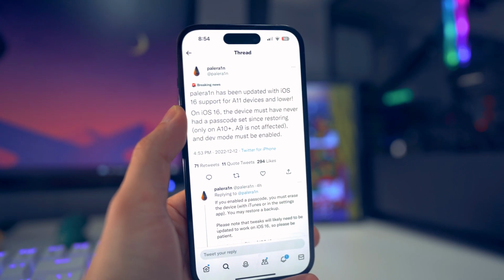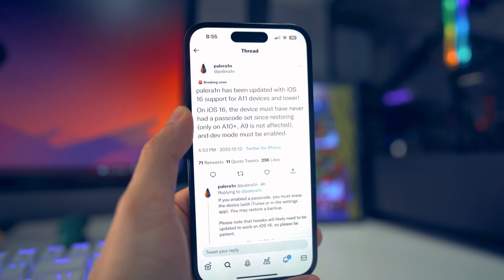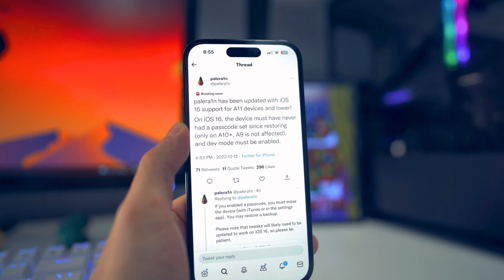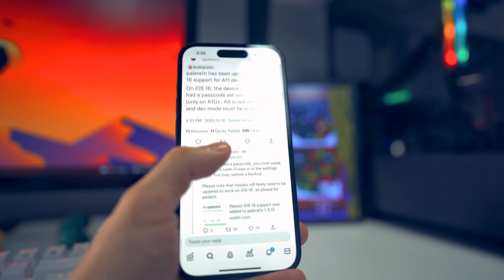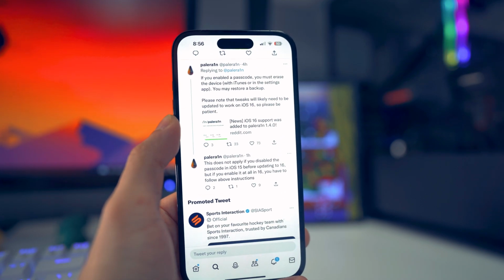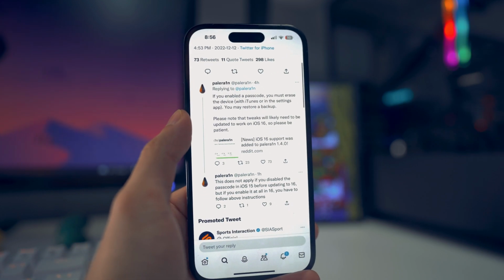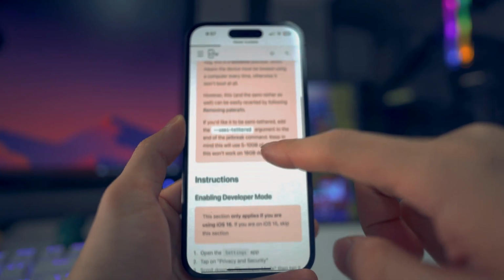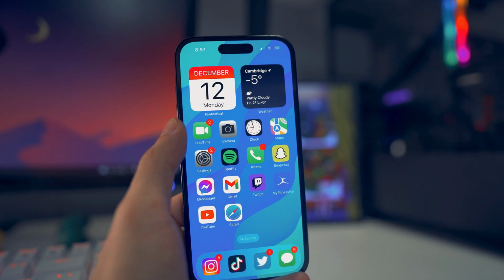iOS 16 Jailbreak RELEASED for A8 - A11 Devices (iPhone 8 - X Jailbreak Forever)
TOOLS & GEAR:
Sony A7C - 🇨🇦
Sony 20mm F1.8 Lens - 🇨🇦
SHURE MV7 Microphone - 🇨🇦
Studio Lights - 🇨🇦